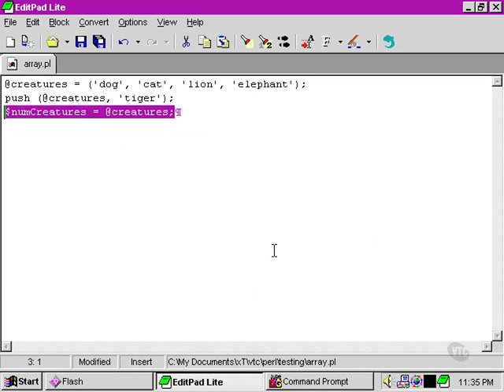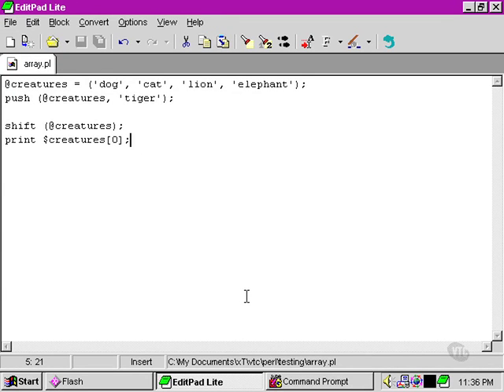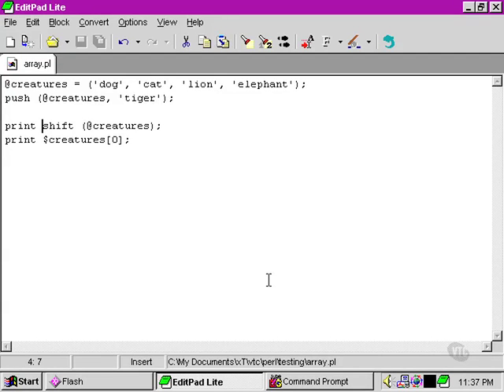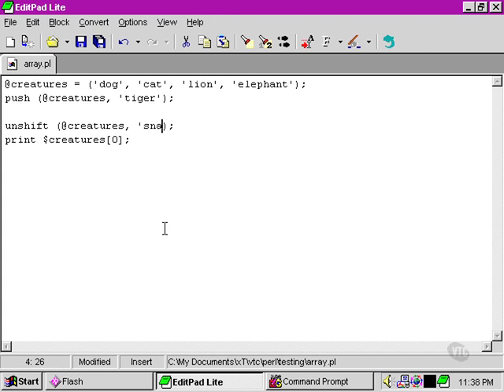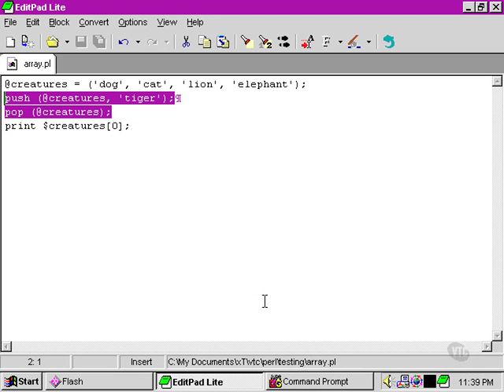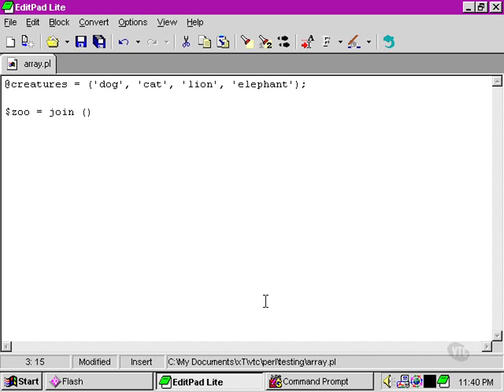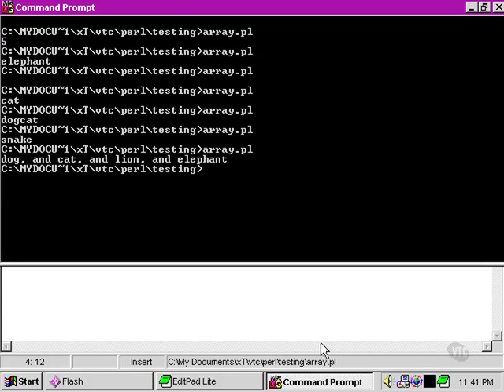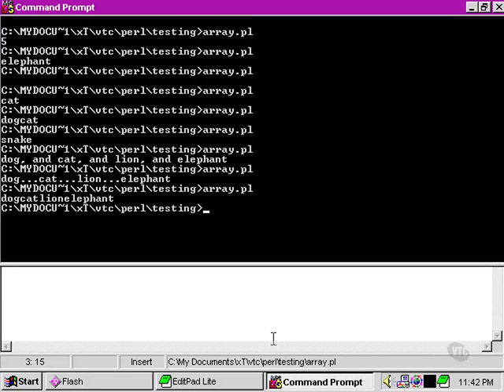VTC Player Perl Fundamentals, More array functions